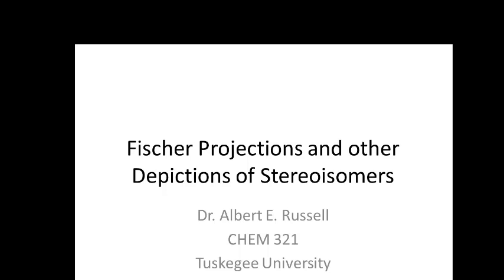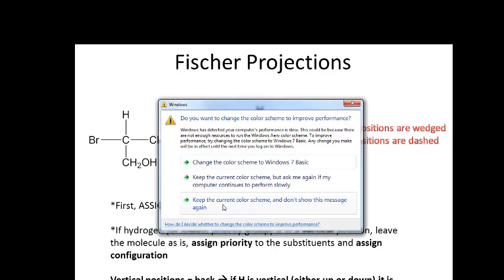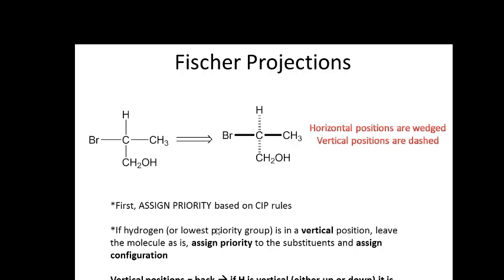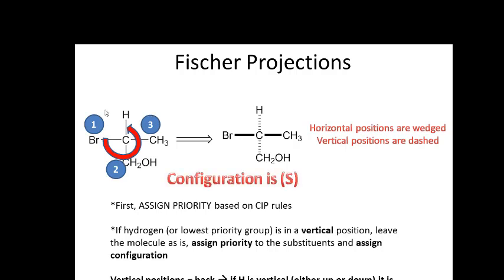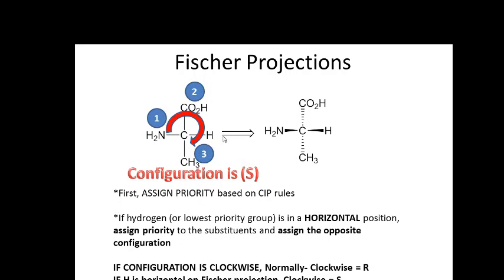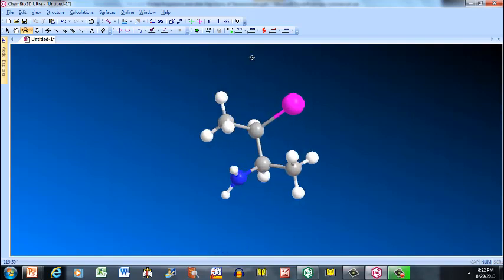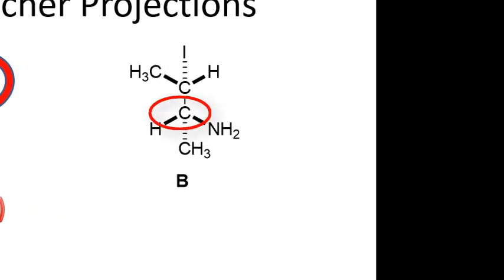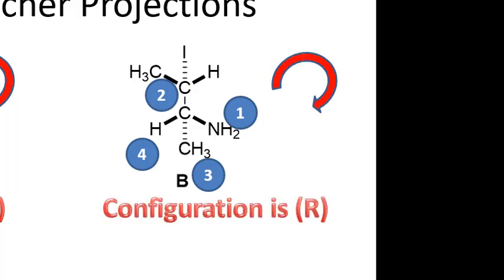Fischer Projections 1 RevisedB 8 27 2018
Determining the configuration of Fischer projections.